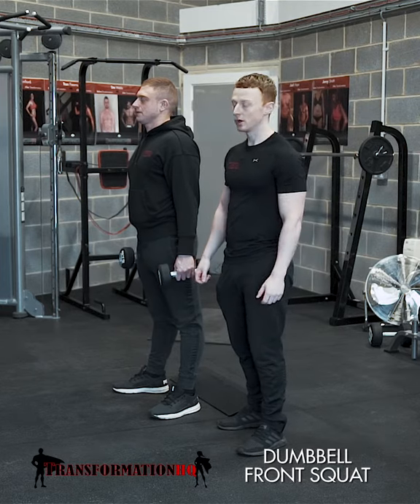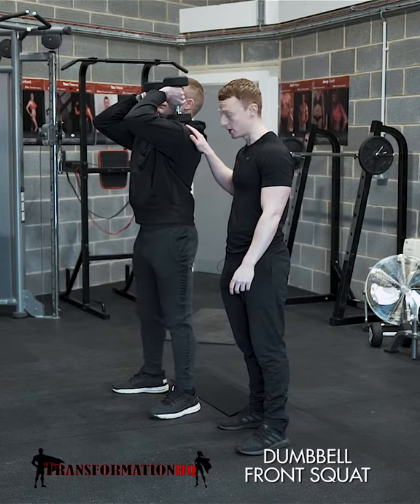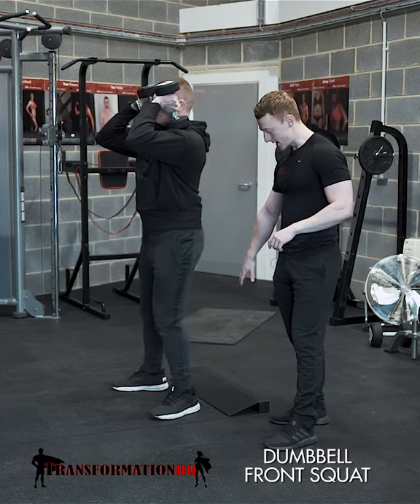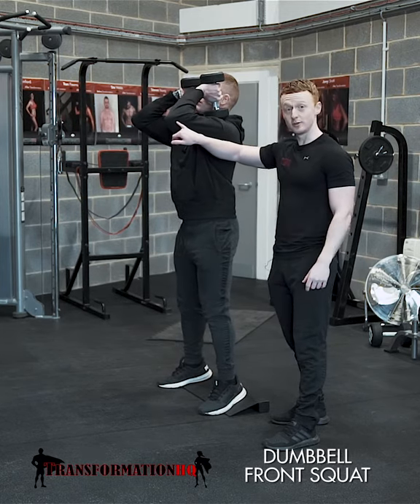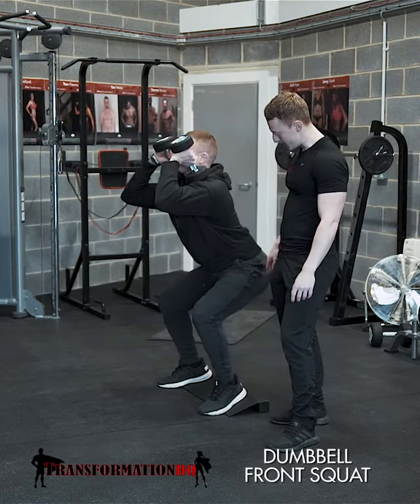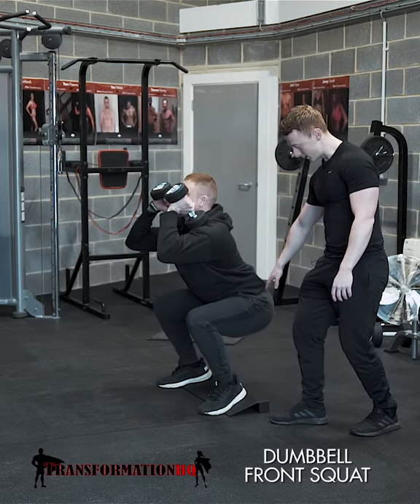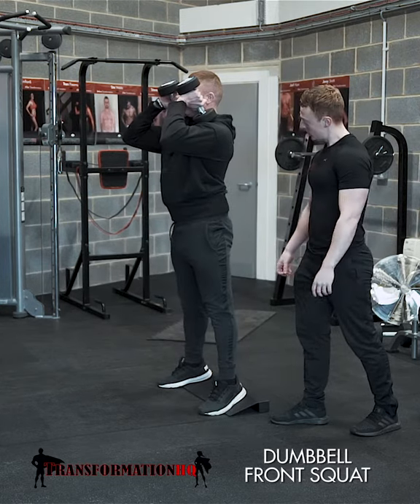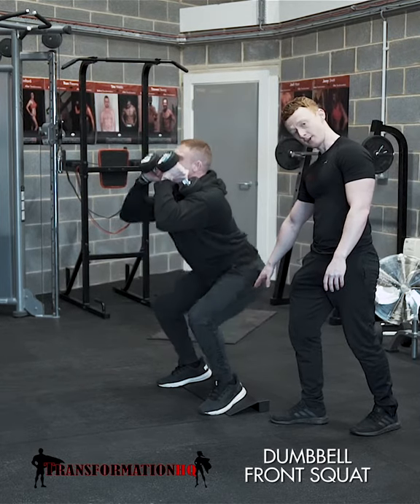Dumbbell Front Squat